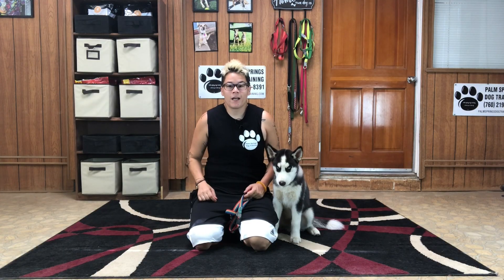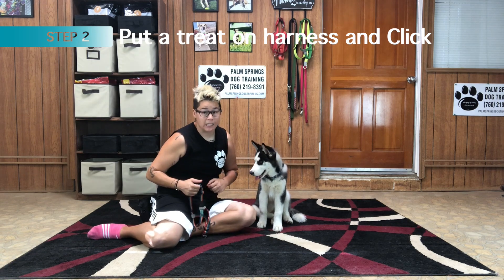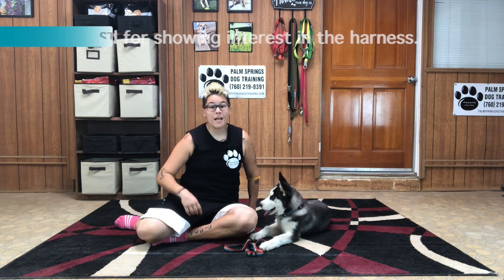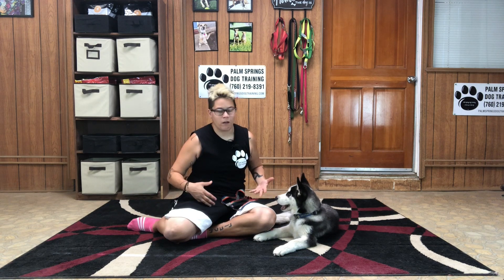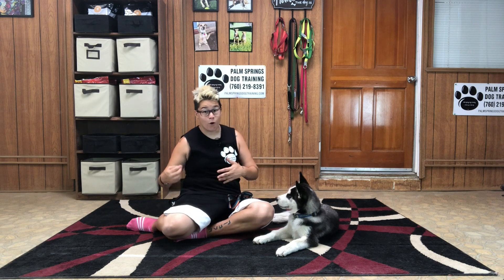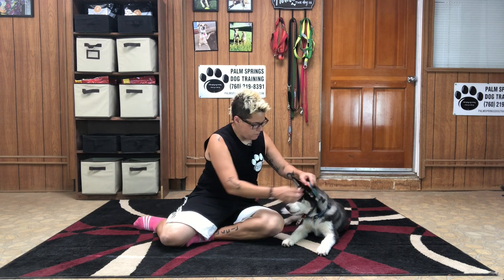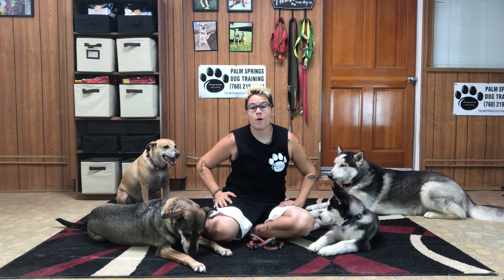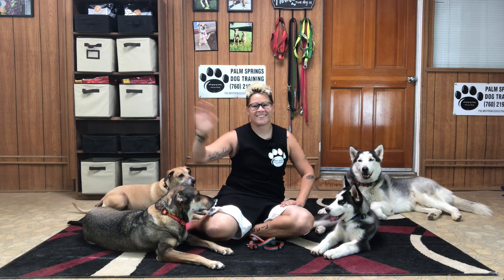Teach Your Puppy To Love Having His Harness Put On - Palm Springs Dog Training!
This video is dedicated to all dogs who run away from their owner takes out their harness. This same technique can be used for dogs that need to learn to love having a muzzle put on or that get excited by having their collars put on. No Pain To Train!